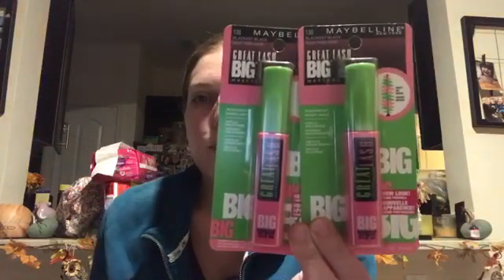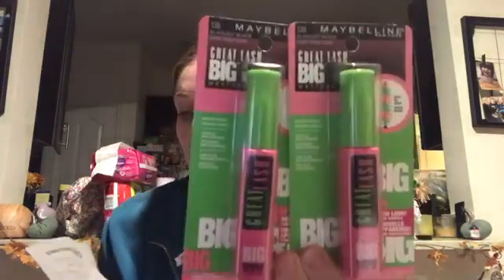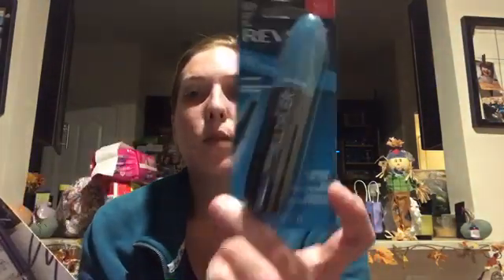CVS Couponing Haul! CVS Sells Yankee Candle?!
jqbzrb

or

Mailing Address:
Gina Schweppe
c/o Safe Ship
44190 Waxpool Rd Ste 182 PMB# 128

Coupon_Mrs